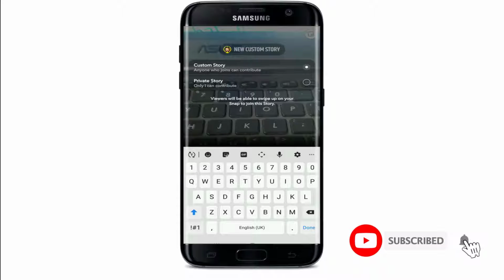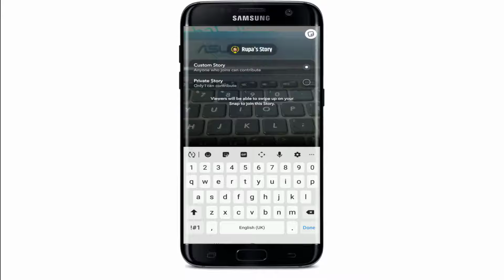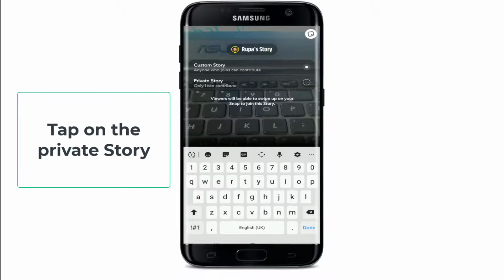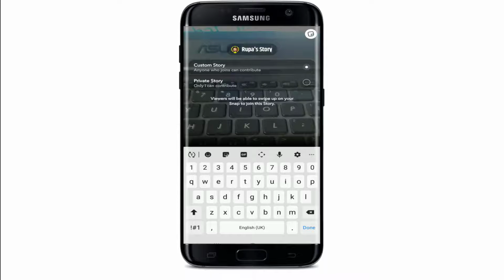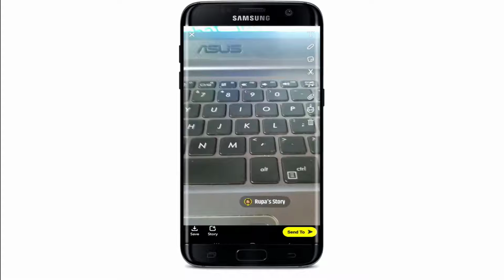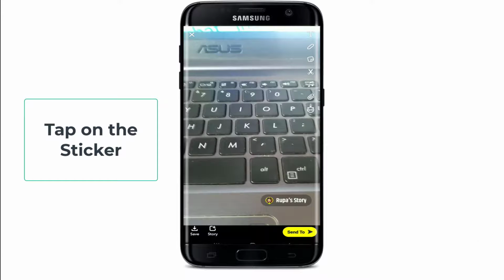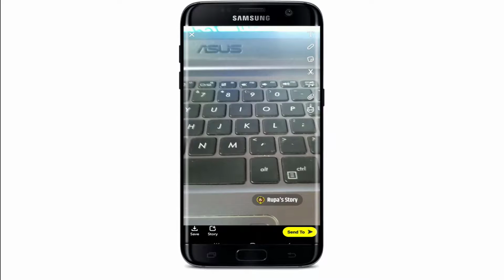How To Add Link In Snapchat Story | Add Website Links To Snapchat Story 2021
I'm going to help you learn how to link a private story on Snapchat.

start by typing open your Snapchat application and sign in to your account if necessary go ahead and take a snap or upload a snap and once you do that go to the sticker button to the upper right from your sticker tap on the story option at the upper right corner and on this page you'll be able to see two options that says the custom story and private story go ahead and enter your new custom story name and if you select custom story then anyone who joins can contribute to your story if you want to set it to only yourself then tap on the private story select your option and in your story preview you'll be able to see this kind of sticker place it somewhere and once you upload your story now the viewers who view your story will be able to tap on your sticker and join your private story that is how you can link a private story on Snapchat and let people join.

chapters
00:00 - Intro
00:16 - How To Add Link In Snapchat Story
01:08 - Outro
on french
Je vais vous aider à apprendre comment lier une histoire privée sur Snapchat.

commencez par taper ouvrir votre application Snapchat et connectez-vous à votre compte si nécessaire, allez-y et prenez une photo ou téléchargez une photo et une fois que vous l'avez fait, allez sur le bouton autocollant en haut à droite de votre autocollant, appuyez sur l'option histoire en haut dans le coin droit et sur cette page, vous pourrez voir deux options indiquant que l'histoire personnalisée et l'histoire privée vont de l'avant et entrez votre nouveau nom d'histoire personnalisée et si vous sélectionnez une histoire personnalisée, toute personne qui se joint peut contribuer à votre histoire si vous le souhaitez pour le définir uniquement sur vous-même, puis appuyez sur l'histoire privée, sélectionnez votre option et dans l'aperçu de votre histoire, vous pourrez voir ce genre d'autocollant, placez-le quelque part et une fois que vous aurez téléchargé votre histoire, les téléspectateurs qui visionneront votre histoire pourront pour appuyer sur votre autocollant et rejoindre votre histoire privée, c'est ainsi que vous pouvez lier une histoire privée sur Snapchat et permettre aux gens de se joindre.

Hey EveryOne!